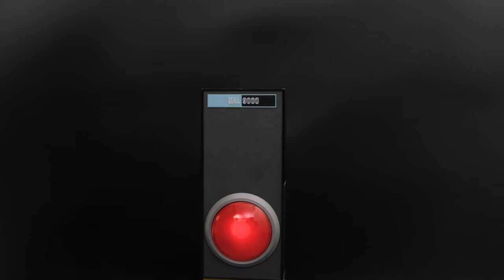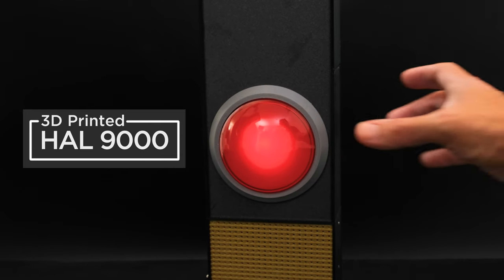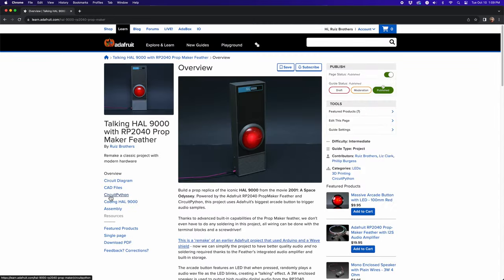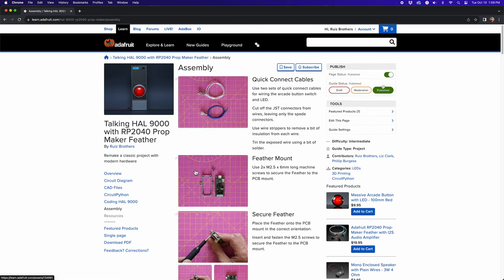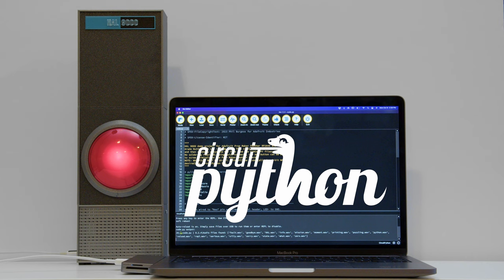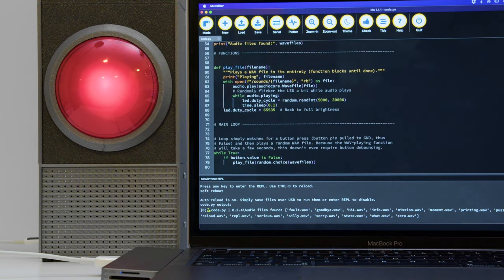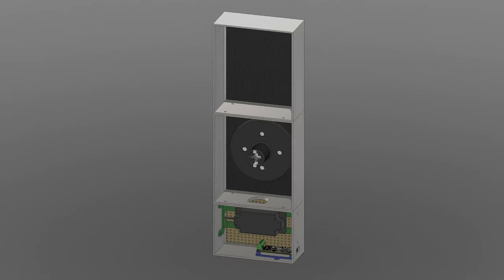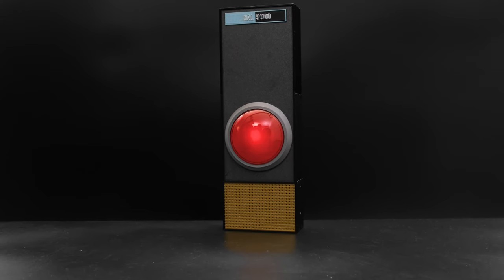HAL 9000 with RP2040 PropMaker Feather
Build a prop replica of the iconic HAL 9000 interface panel from the movie 2001: A Space Odyssey.

Powered by the Adafruit RP2040 PropMaker Feather and CircuitPython, this project uses our enormous red arcade button to trigger audio samples.